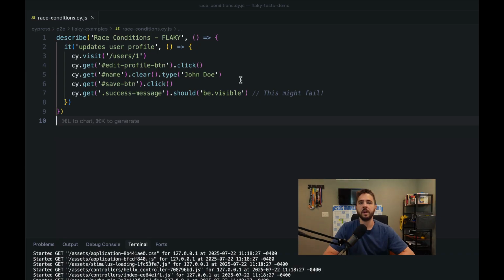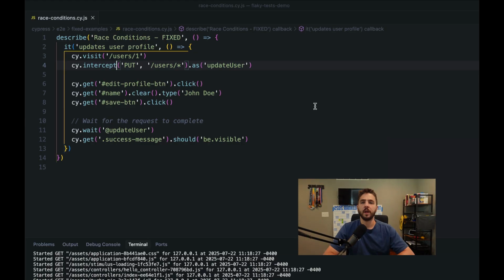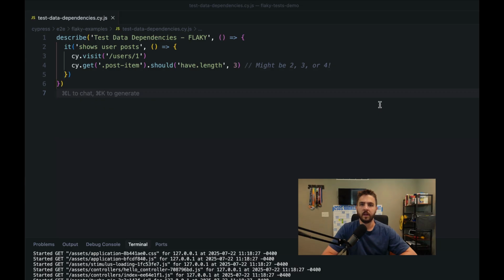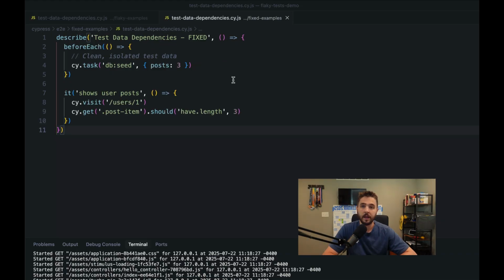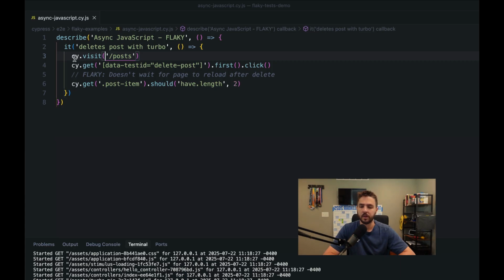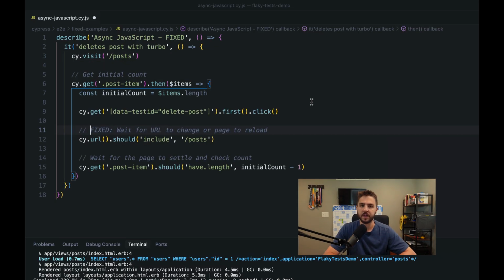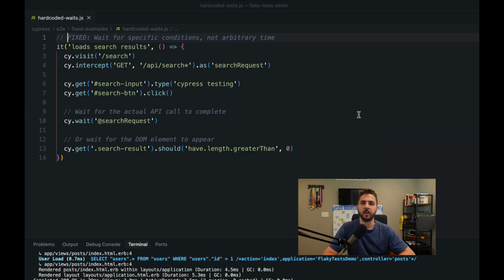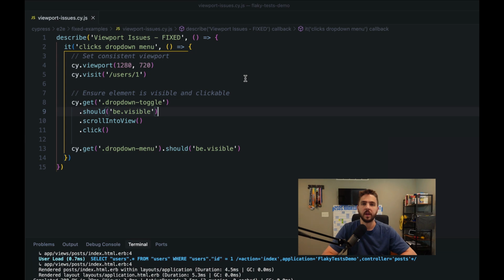Flaky Cypress Tests? Here's What's Actually Wrong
🚀 FREE Checklist: Stop Fighting Flaky Rails Tests
Get the 10-point reliability audit I use for Playwright, Cypress, and Capybara

Flaky tests wasting your time? In this video, I walk you through 5 common causes of flaky Cypress end-to-end (E2E) tests, specifically for Ruby on Rails developers—and how to fix each one.

Whether it’s timing issues, database cleanup problems, or race conditions with Turbo/Hotwire, I’ll show you practical fixes that will make your test suite faster and more reliable.

🚀 What You’ll Learn:

How to eliminate timing-related flakiness

Best practices for handling async behavior in Cypress

Proper use of fixtures and test data in Rails

Working with Turbo/Hotwire in modern Rails apps

Preventing database pollution between tests

🔧 Tools covered: Cypress, RSpec, FactoryBot, Capybara, Turbo/Hotwire